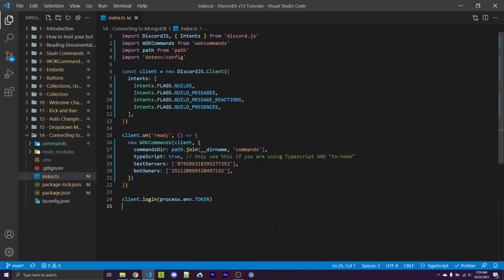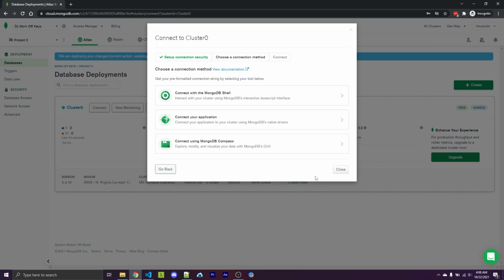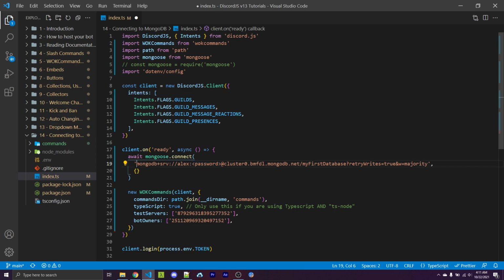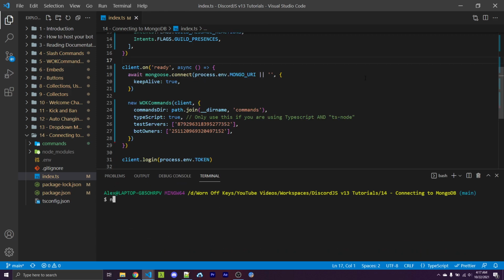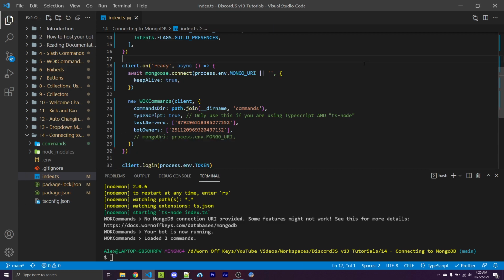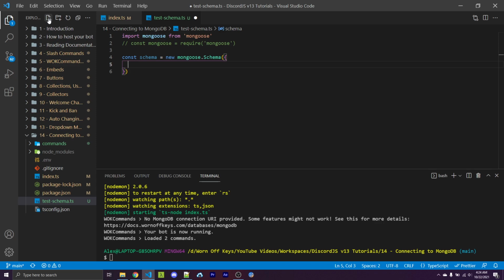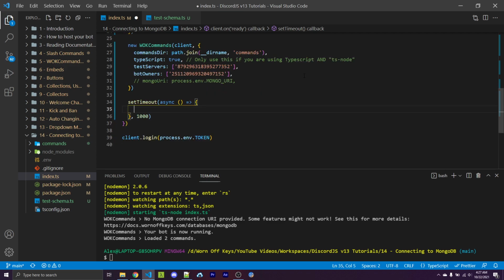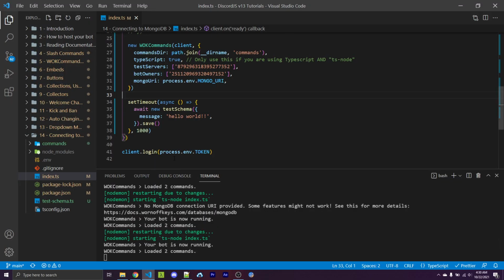How to connect your Discord bot to a MongoDB Database - Discord.JS v13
Learn how to connect your Discord bot with MongoDB.

🕒 Timestamps:
00:00 Introduction
00:17 Creating a MongoDB server
01:50 Connecting to the database
06:06 Writing to the database
11:29 Outro